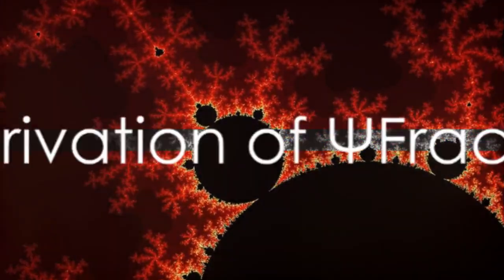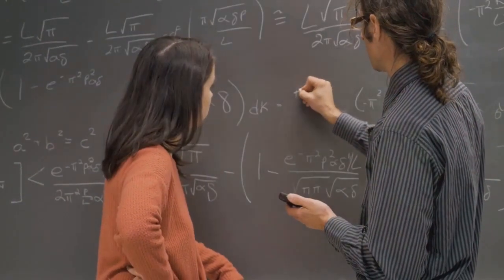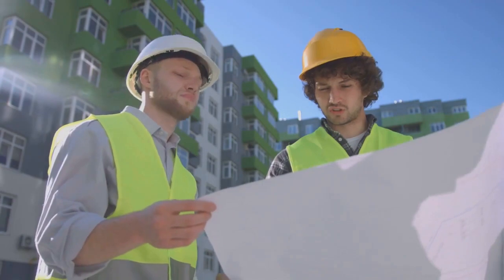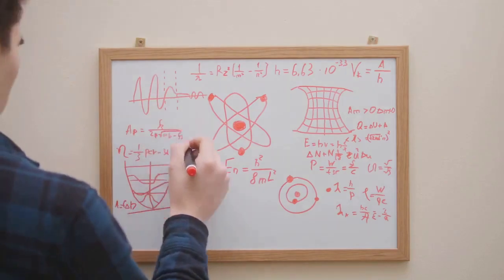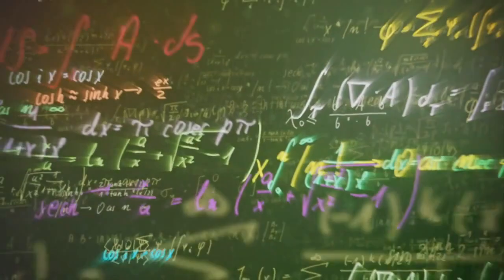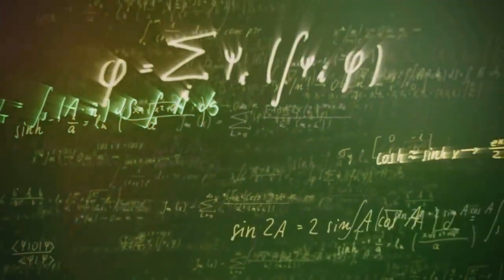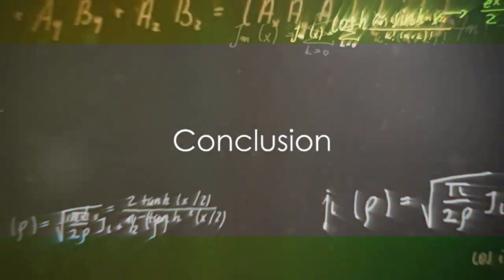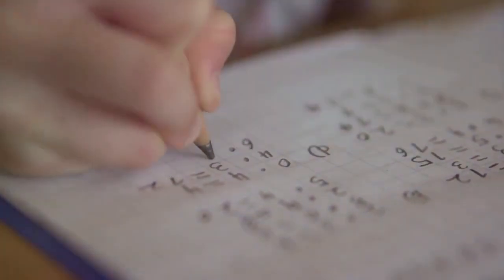Decoding the McGinty Equation: A Flowchart of MEQ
Decoding the McGinty Equation - A Flowchart Journey

In the realm of quantum physics, a true understanding of the universe's complexities often hinges on our ability to unravel the mysteries of mathematical equations. Today, we delve into the depths of the McGinty equation. But don't worry; this won't be a dry mathematical lecture. Instead, imagine yourself as a detective uncovering the hidden layers of a mathematical riddle.

The journey begins with the McGinty equation in its raw form: Ψ(x,t) = ΨQFT(x,t) + ΨFractal(x,t,D,m,q,s). At first glance, this equation might seem intimidating, but fear not; consider it as a puzzle waiting to be solved, a secret waiting to be revealed.

The first piece of the puzzle is understanding the branching for Fractal. Here, we face a decision point. If Fractal exists, we move to the right; if not, we go downwards. This decision point is crucial and guides the next steps of our exploration.

Now, we find ourselves at the derivation of Fractal. This is where the magic happens. Here, we break down the equation further, and it starts to reveal its secrets. This step provides the foundation for the subsequent stages of our journey.

Moving forward, we enter the realm of substituting Fractal potential. This step is significant as it forms the bridge between the derivation of Fractal and the integral that we will soon encounter.

Next, we face the challenge of solving the integral. This step might seem daunting, but it is here that the equation begins to take shape, leading us closer to the final form of the McGinty equation.

And now, the moment we've been waiting for—the final form of the McGinty equation. This is where our journey culminates, where all the pieces of our puzzle fall into place. The final equation stands testament to the intricate dance of numbers and symbols we've been navigating.

Bringing our journey to a close, we find ourselves at the end of the flowchart. We've taken a complex equation, dissected it, understood its components, and put it back together. We've unraveled the McGinty equation—a feat that not only expands our knowledge but also opens doors to new questions and new journeys.

Remember, each equation holds a universe within itself, waiting to be discovered. The McGinty equation is no different. So continue exploring, continue questioning, and continue unveiling the secrets of the universe, one equation at a time.

Watch the video to embark on this fascinating journey of mathematical discovery and quantum understanding.